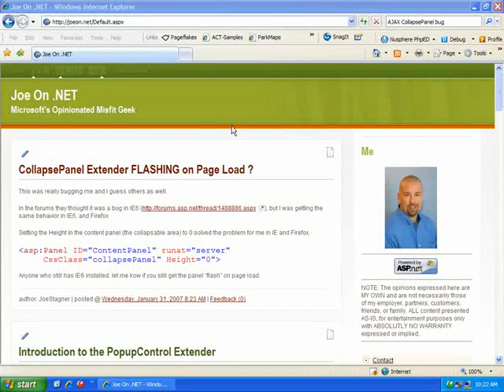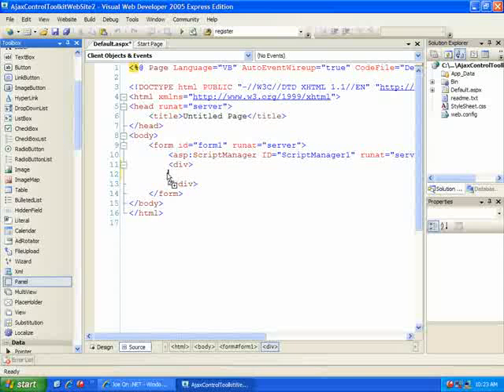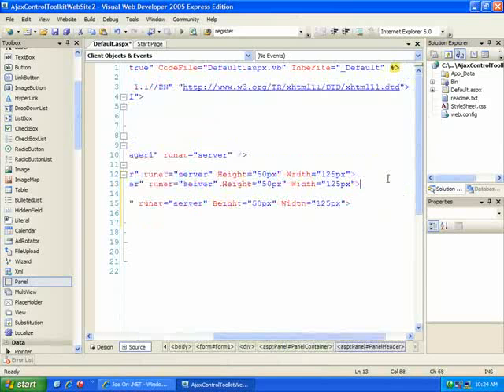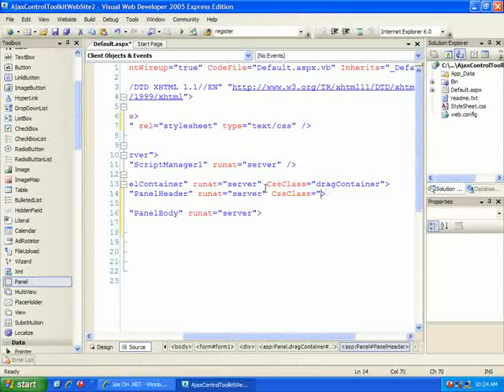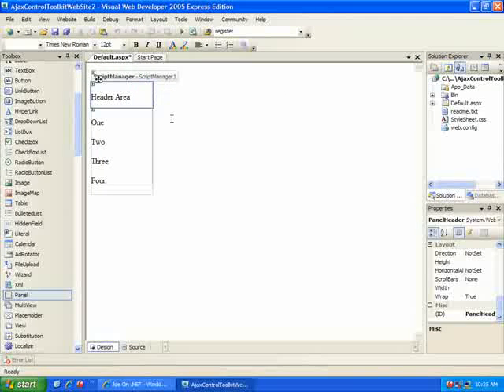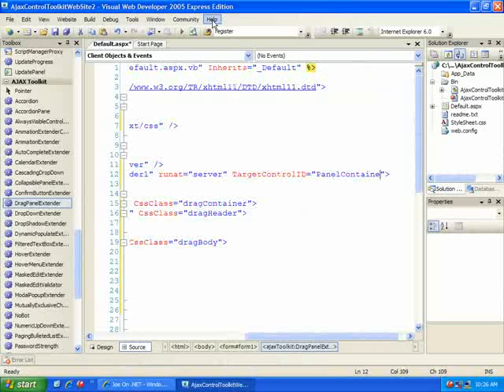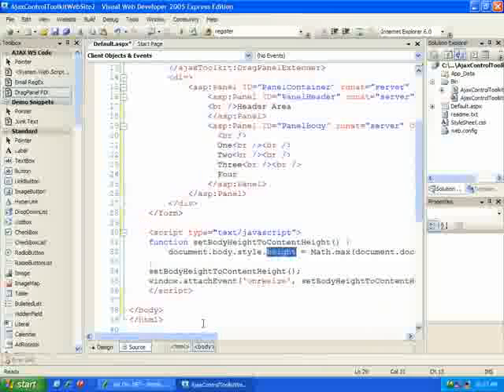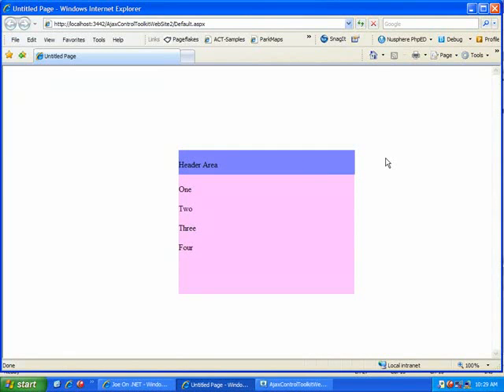How Do I- Use the ASP.NET AJAX Draggable Panel Extender- - YouTube